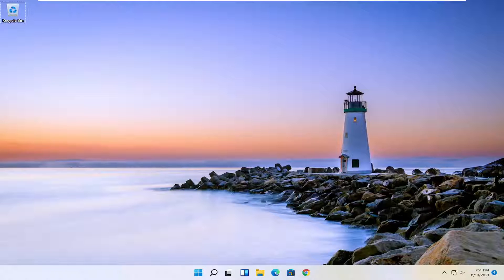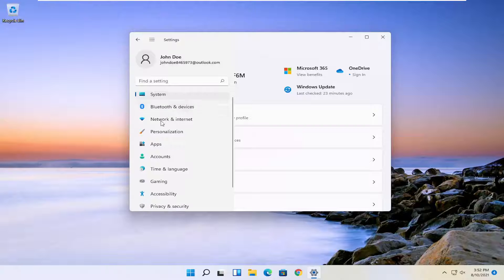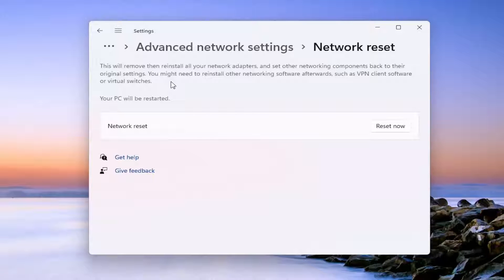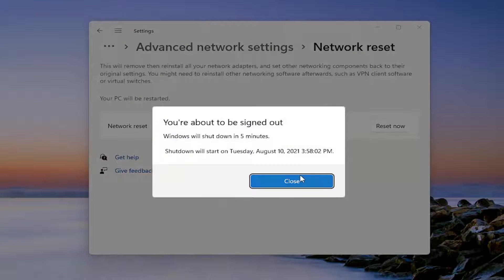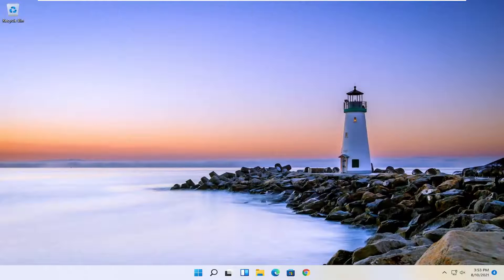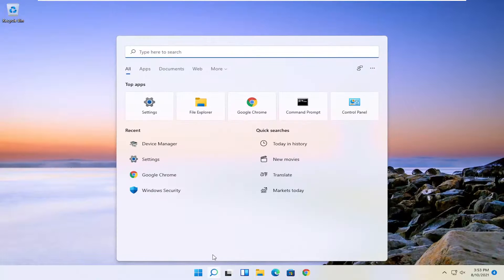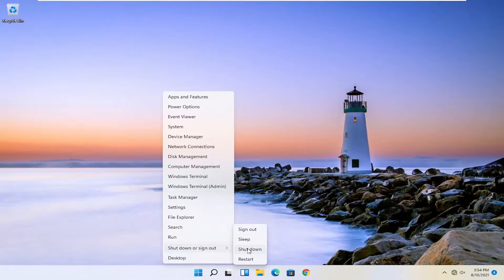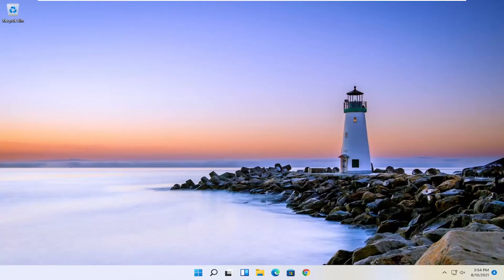Fix WiFi Doesn't Have A Valid IP Configuration Not Fixed Error Windows 11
You can usually resolve the “Wi-Fi doesn’t have a valid IP configuration” error by restarting the router, resetting the wireless network adapter, or renewing the IP lease. But if the issue recurs after some time, we recommend that you work your way through some of the advanced fixes above until it goes away permanently.

Wi-Fi network is a great choice if you don’t want to deal with wires and if you want to move your laptop to a different location.

Although Wi-Fi is quite useful, some Windows 11 users reported encountering the Wi-Fi doesn’t have valid IP configuration error message.

ethernet doesn't have a valid ip configuration not fixed
fix ethernet doesn't have a valid ip configuration in windows

The WiFi doesn’t have a valid IP configuration problem can occur at any time without any prior warning. Some users see this error message when they troubleshoot their network while some users face this message as soon as they log in to their computer. The problem mostly hit the Windows 11 users especially if they recently installed the updates. You should check other computers or cell phones for internet connectivity. If your computer is the only device with problems and other devices are easily connecting with your Wi-Fi then proceed. Otherwise, your problem might be with the router or your ISP provider.